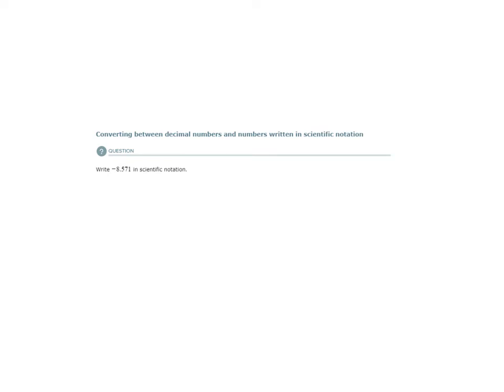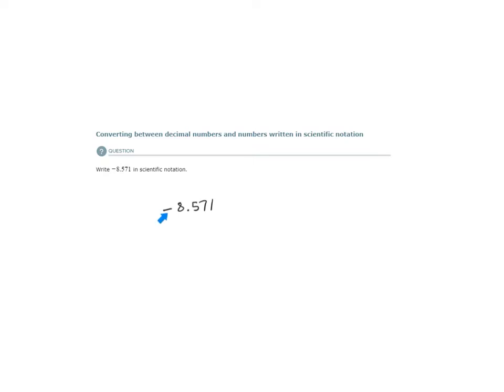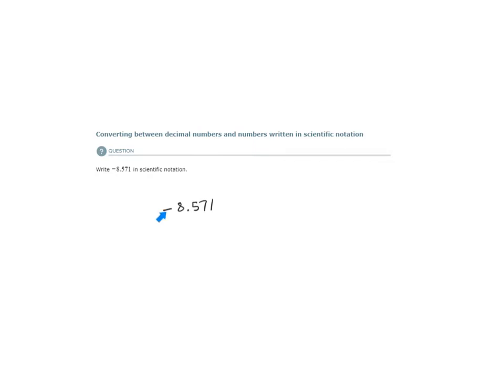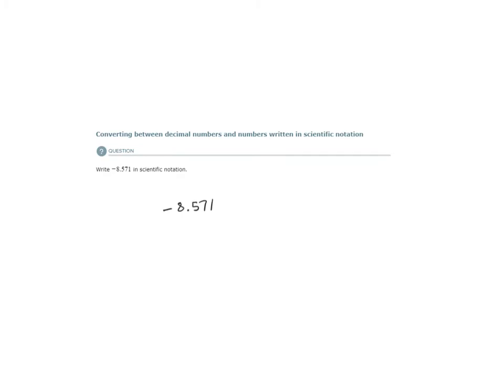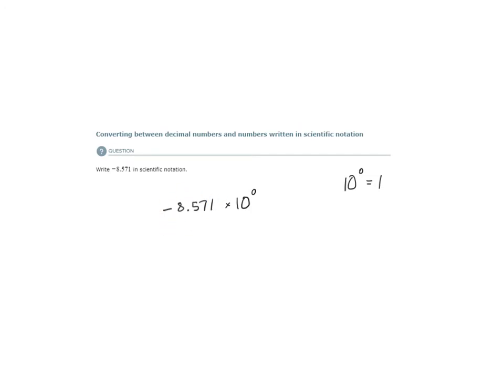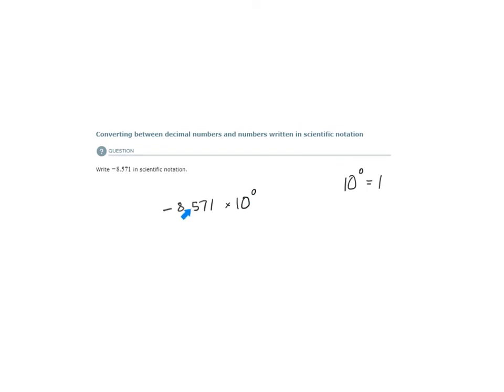ALEKS - Converting between decimal numbers and numbers written in scientific notation - Example 2